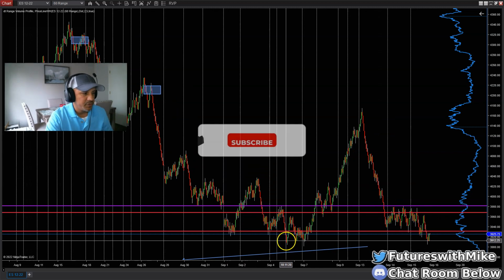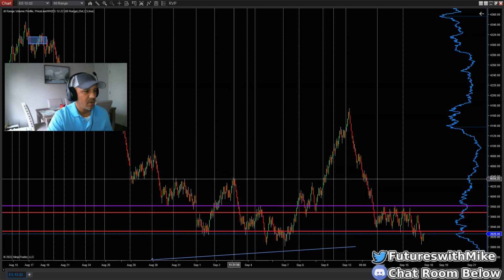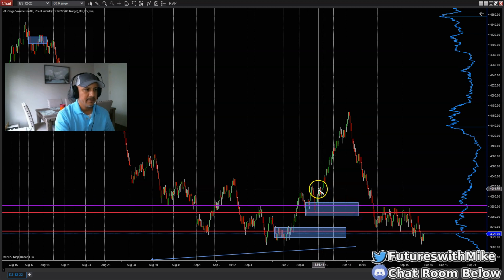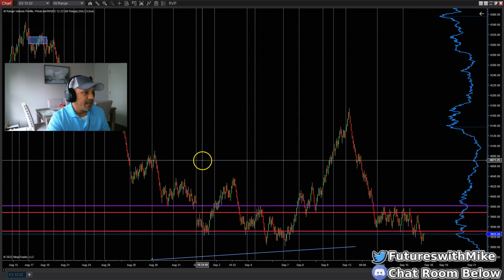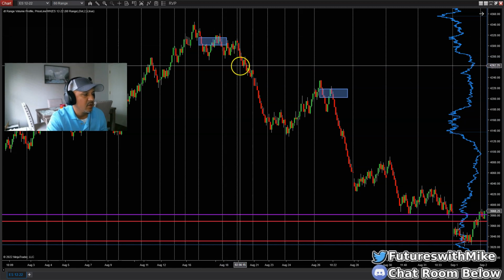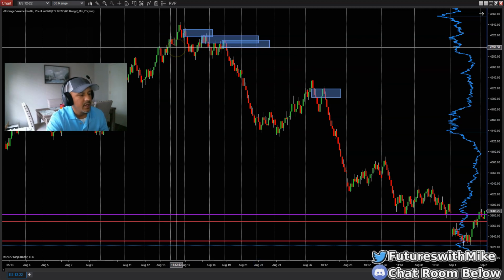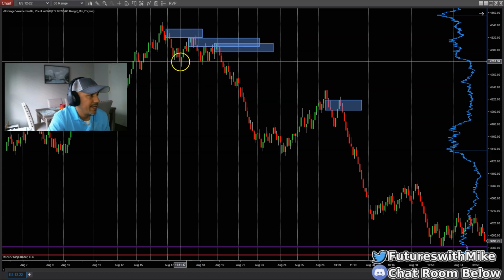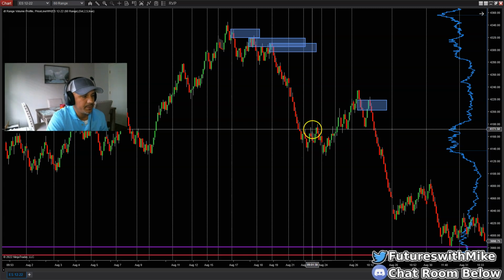How To Locate Supply and Demand Zones on Emini S&P 500 ( Identify Agressive Buying and Selling )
The doors opened and my life changed once I was able to follow market structure on the emini s&p 500. It is imperative to have a solid scalping trading strategy in order to trade key levels of support and resistance. The sky is the limits when it comes to making money trading.